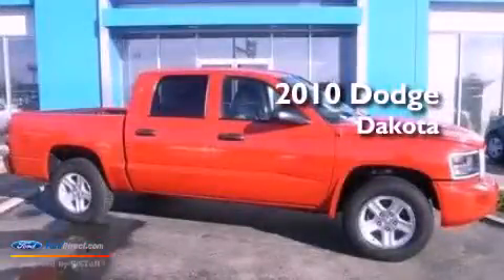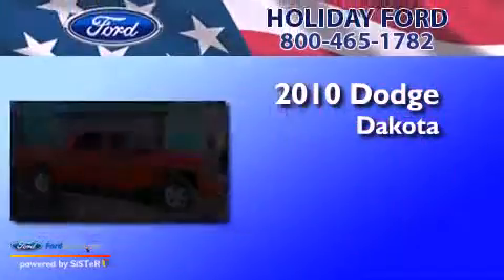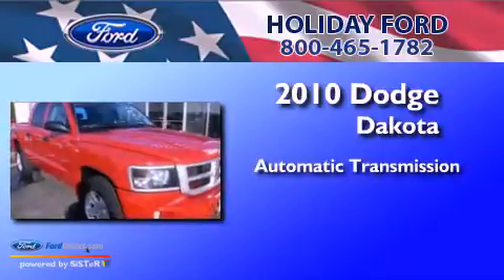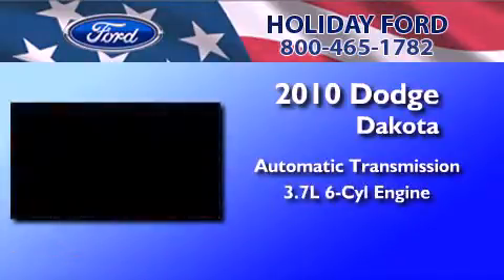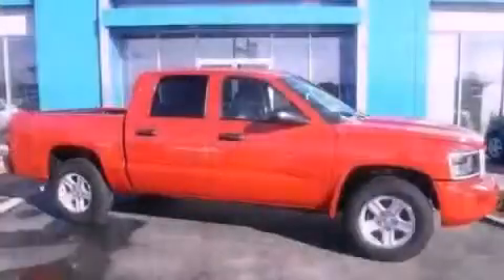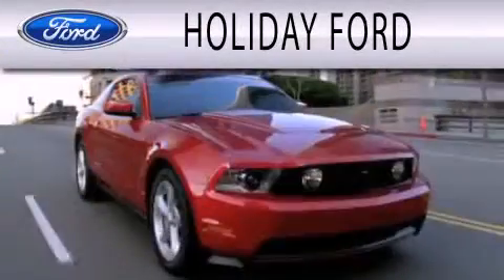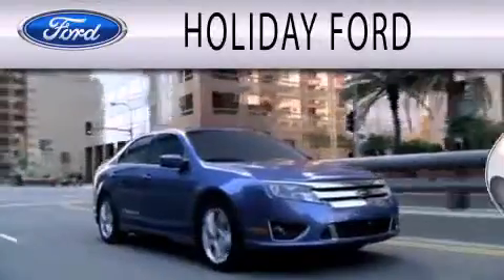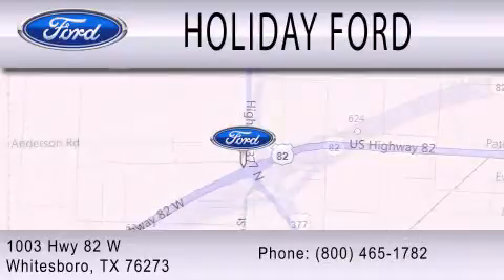2010 DODGE DAKOTA Whitesboro TX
Year : 2010
 Make : DODGE
 Model : DAKOTA
 Engine : 3.7L V6 12V MPFI SOHC
 Trans . : AUTOMATIC
 Exterior : FLAME RED
 Miles : 30,523
 Interior : DARK SLATE GRAY
 Stock : FP202391